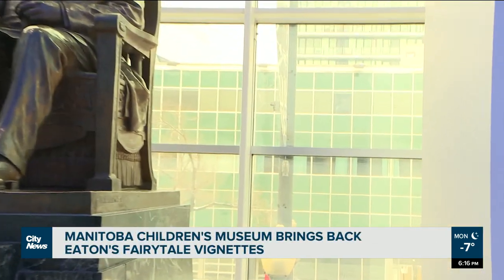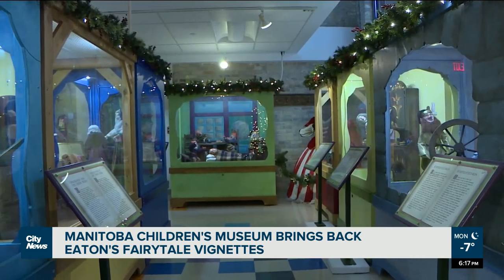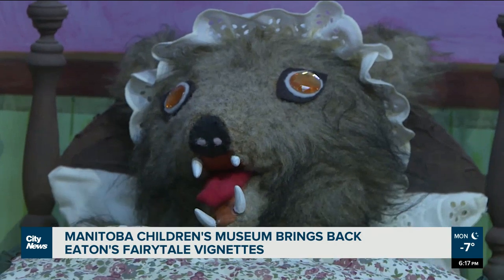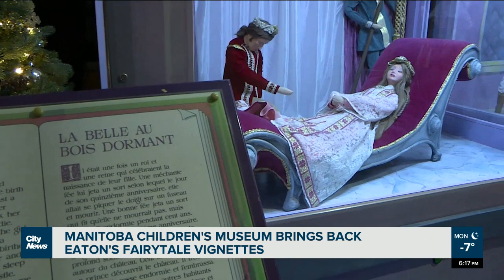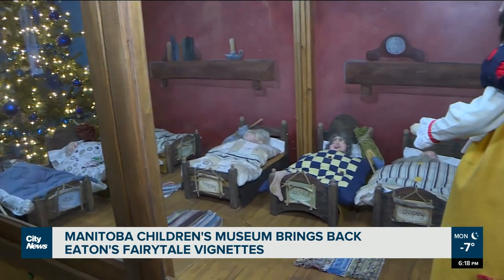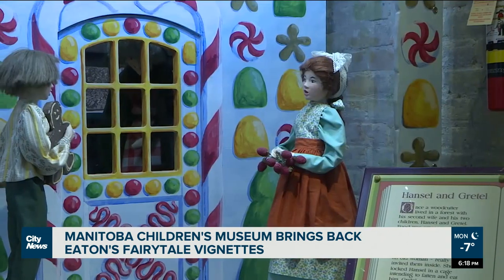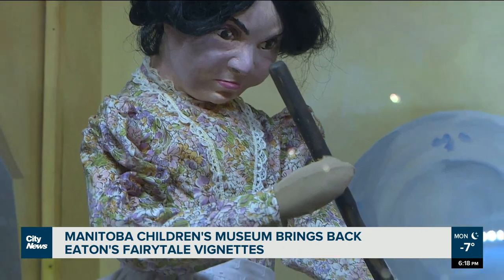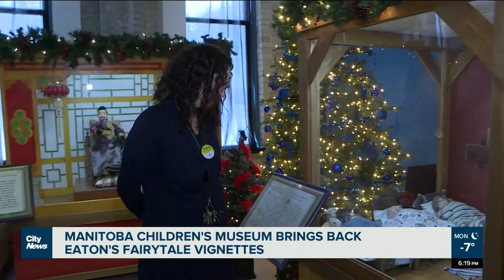Eaton’s display windows still wow spectators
Decades after Eaton’s closed its doors for good, the animatronic dolls and figures that once enticed shoppers through widow displays are continuing to make people smile. Mark Neufeld reports.